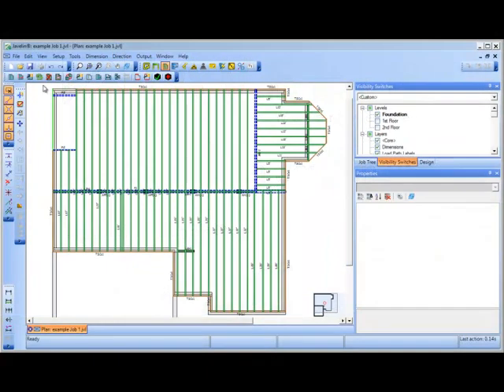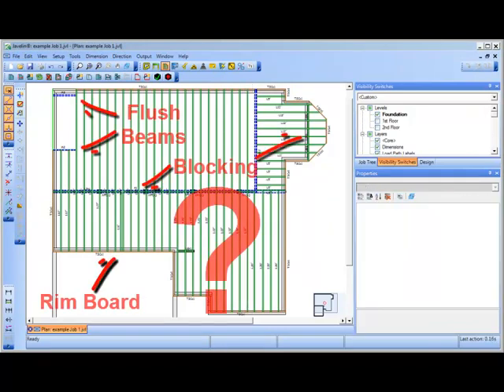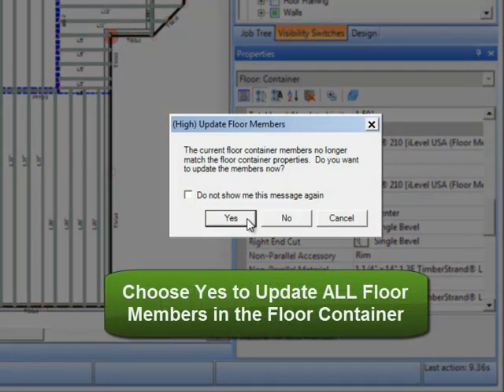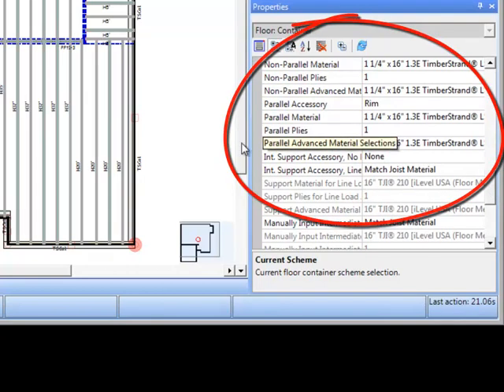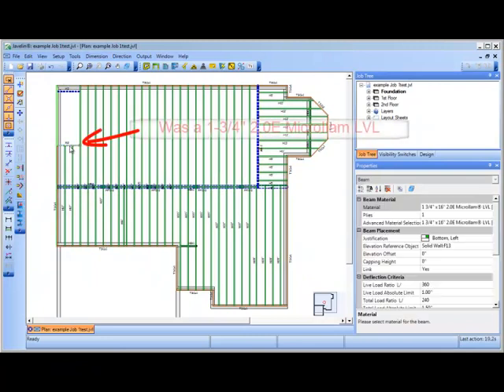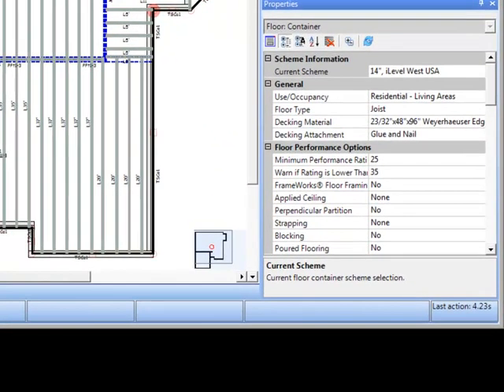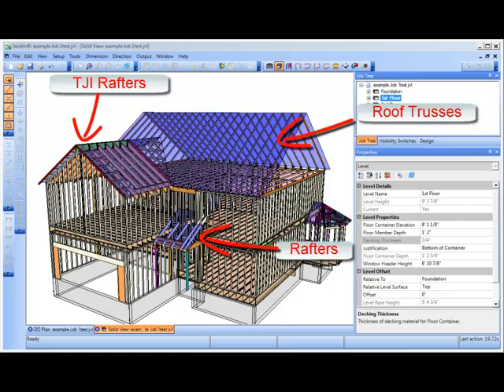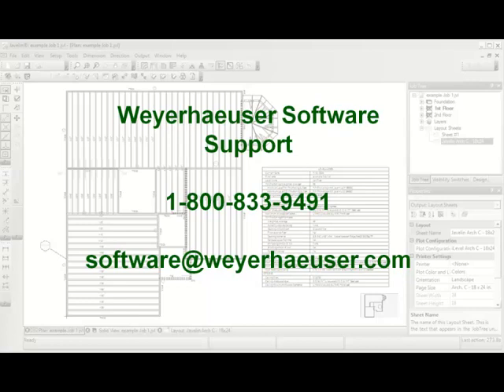What's New - Javelin v5.2 Changing Floor Depth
This short video provides an overview of the enhancements to automatically updating floor depths in Javelin software version 5.2.